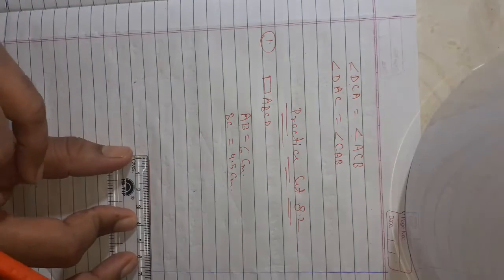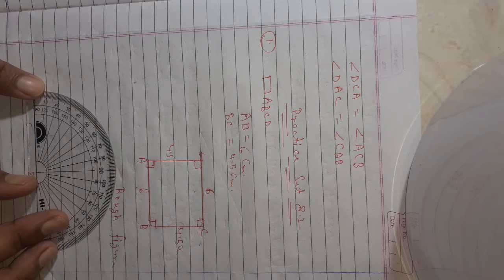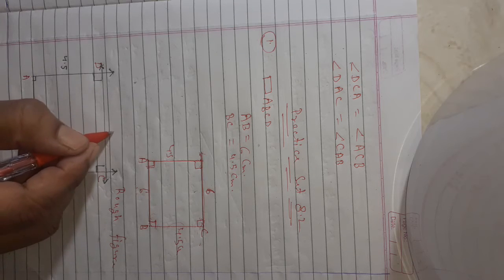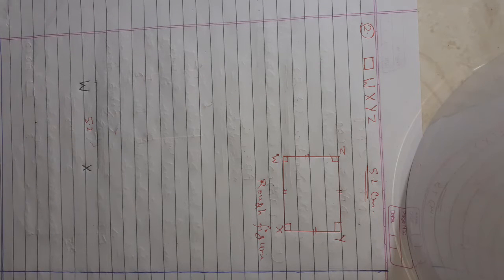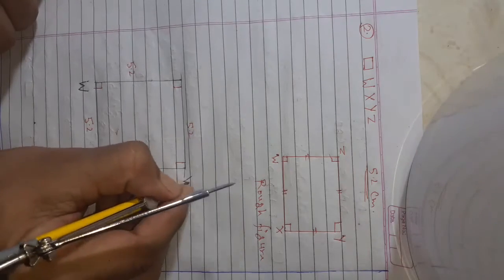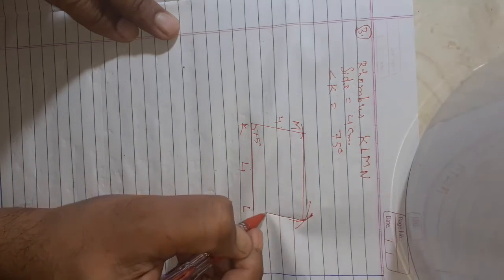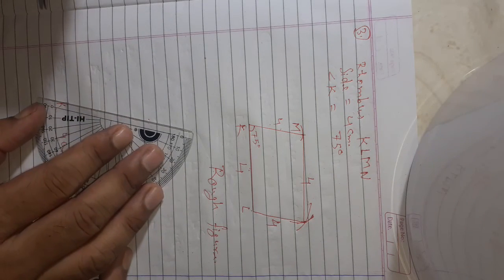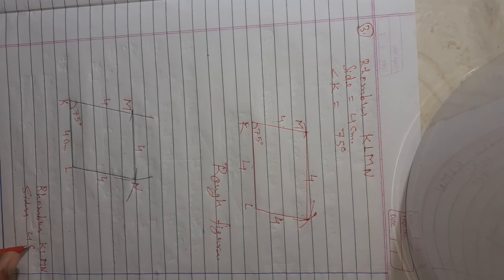St board_ch8_07_Quadrilateral_ maths_cl8_manoj gupta